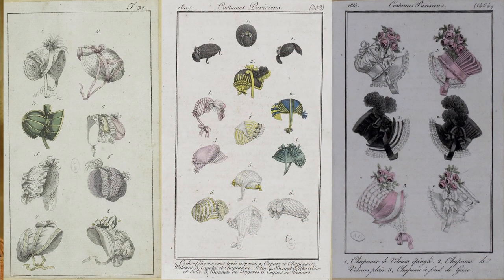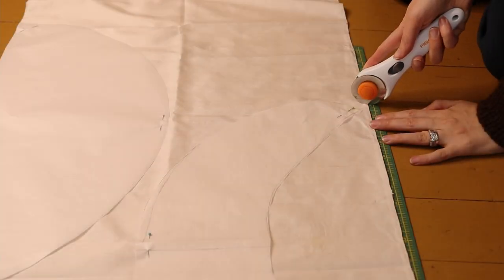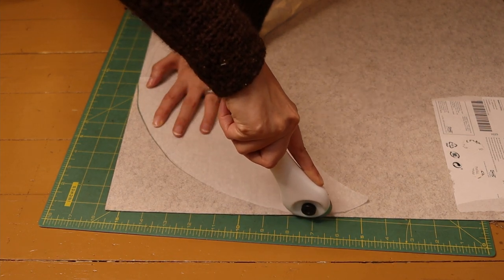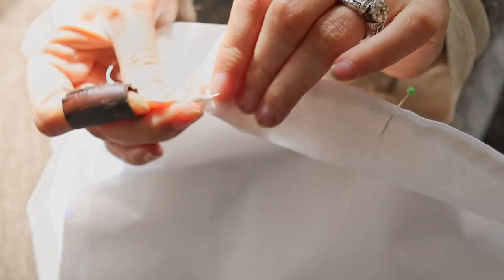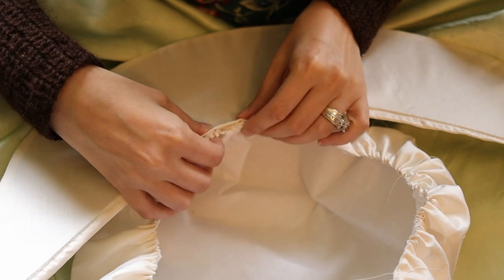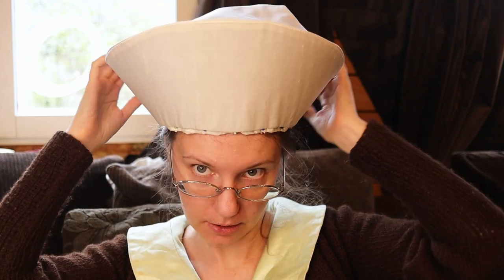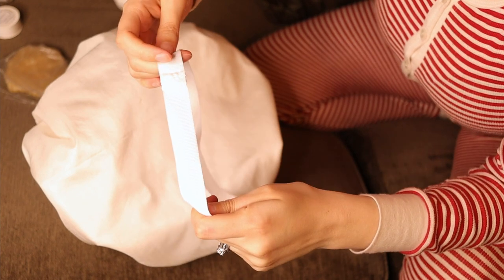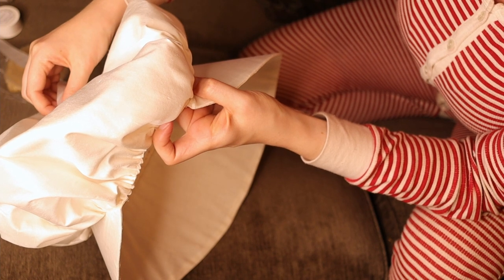Regency bonnet and FREE PATTERN!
In this video, I make a regency-era bonnet from an 1815 fashion plate and you can use my pattern and make your own too!

Just download the pattern from the link and read the printing instructions and you are ready to go! I didn't add a pattern piece for the crown piece as that's just a circle but I give you the dimensions for it so you can easily draw it out.

As for supplies you'll need to print out and either glue or tape the pattern pieces together and cut the pattern out. Then you'll need:

fabric scissors or a rotary cutter
1/2 yard of silk fashion fabric
1/2 yard of stiff cotton organdy for the crown lining
paste board or some other stiffening for the brim (I used a ikea mat, linked below)
silk or cotton sewing thread
fine hand sewing needles (I use millinery needles in a size 10)
1 yard of grossgrain ribbon for the base of the decorations
5 yards of silk ribbon

and whatever flowers or feathers you like as decorations

the link to the mat:

earlier this year I made the 1810s day gown that I wear with the bonnet the video on it can be found here

and a quick look into how fashion changes throughout the regency era can be found here